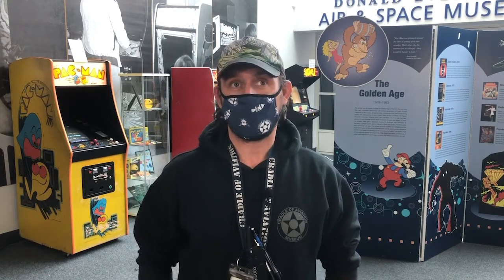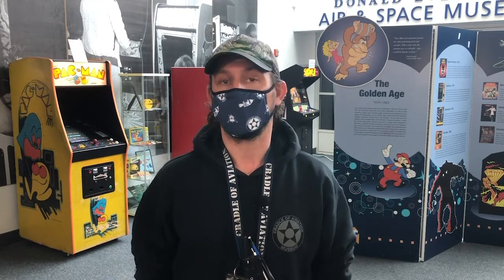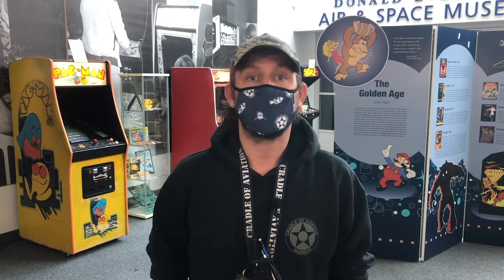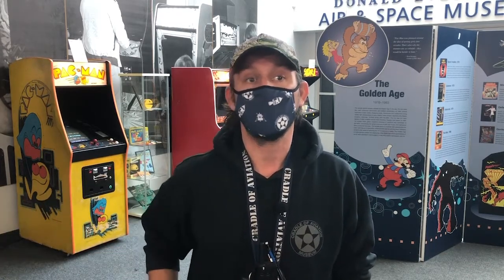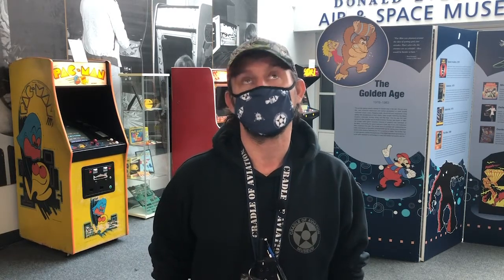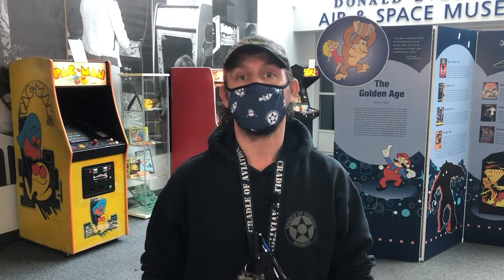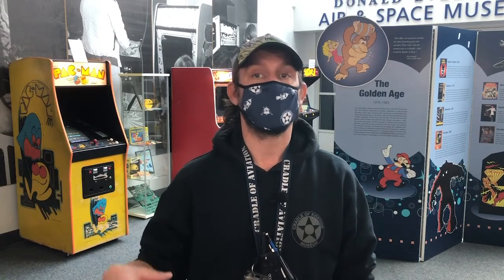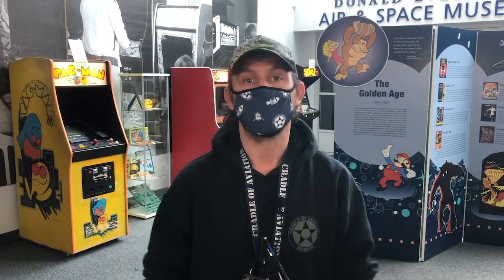The Arcade Age Exhibit 2020 - Learn the History, Play the Games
Over 50 playable classic arcade games.

The Arcade Age explores the short history of video arcade games through exhibits and gameplay, just as they were intended to be experienced - in an arcade!

The exhibit tells the story of video arcade games; from the pioneers in the early 40s and 50s to the golden age in the late 70s and early 80s to its crash, revival, and ultimate decline in the 90s. It is a story of the creative and innovative people who explored groundbreaking technologies, the games that sprung from their ingenuity, and a culture that was shaped by their developments.

Complete with unforgettable favorites like Ms. Pac-Man, Galaga, Space Invaders, Centipede, Donkey Kong, and more, all of the games are set to free-play.